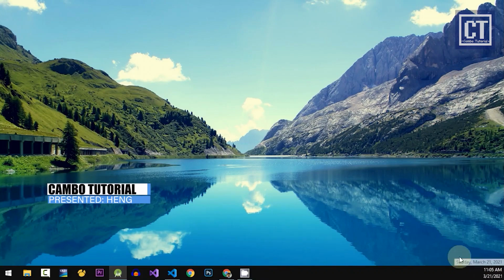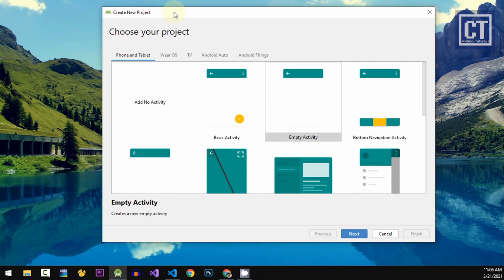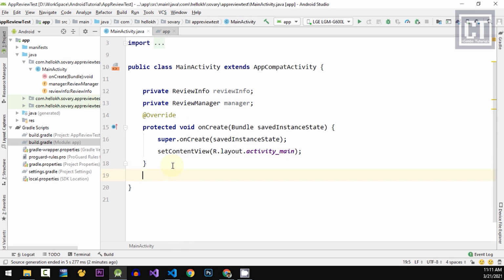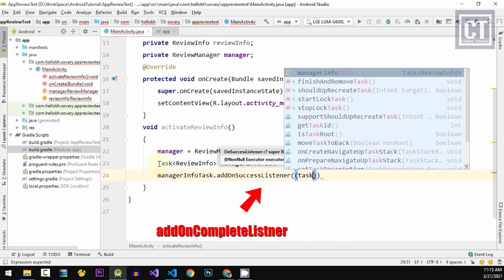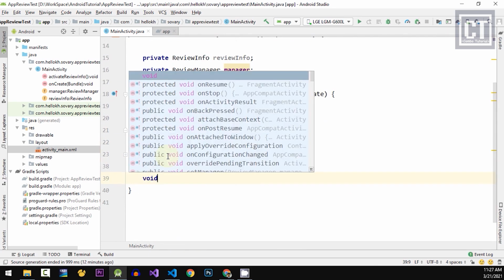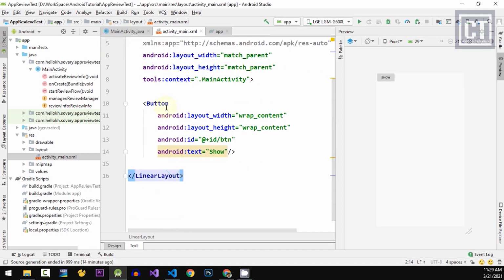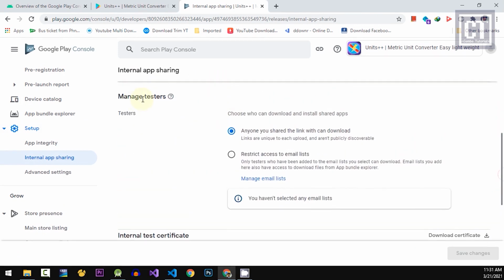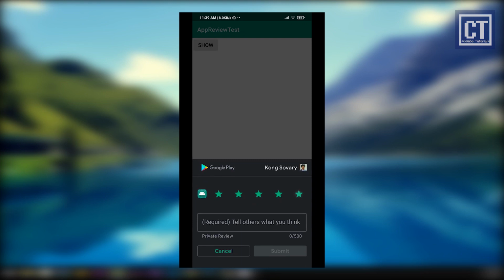Rating 5 Stars In-App Review API, How to Implement In App Reviews Example in Android Studio 2021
Today Implementing in-app review with a few line code and testing with internal app sharing. The code is simply but testing is a little long process to do. You may see *you don't have permission to use internal app sharing for...* in the video will tell you all about how to test in-app review step by step easy to understand.
I tried to keep it short and best explain how to test and implement in-app reviews in android studio.